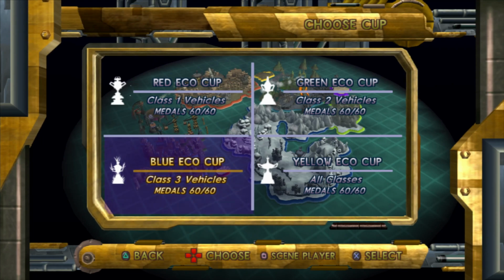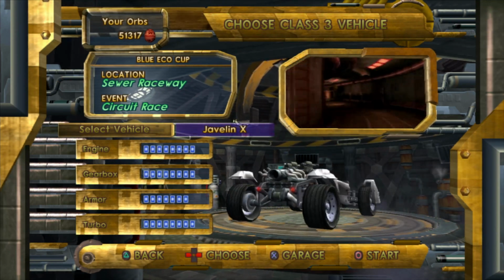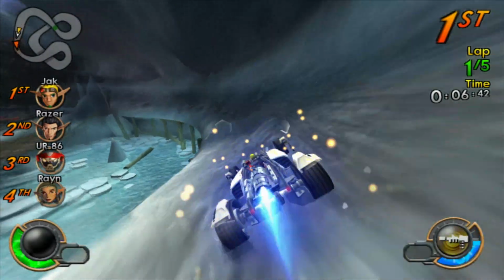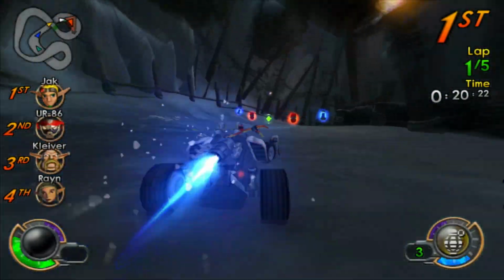Grand Prix | Blue Eco Cup | Jak X